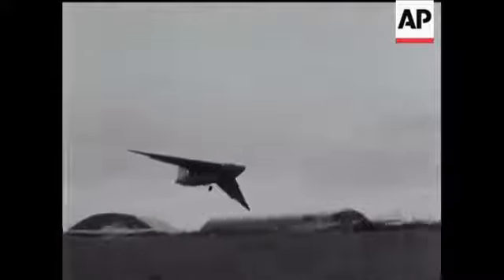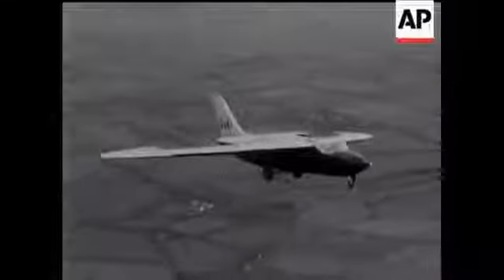Short SB.4 Sherpa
British experimental aircraft designed and built during the 1950s to test the flight characteristics of the aero-isoclinic wing.
video AP/British Movietone